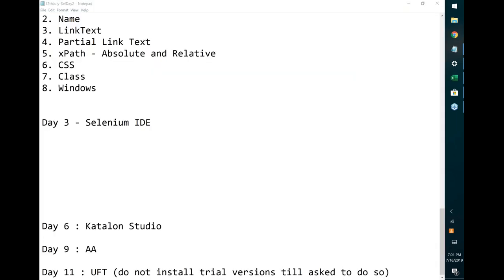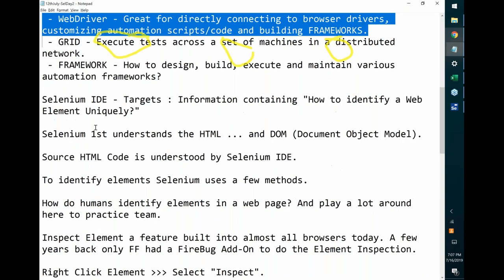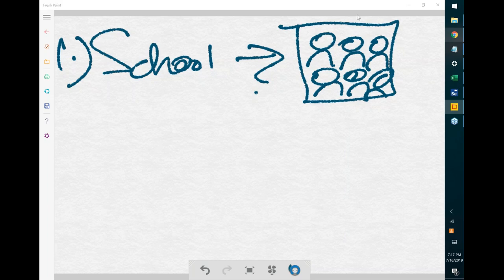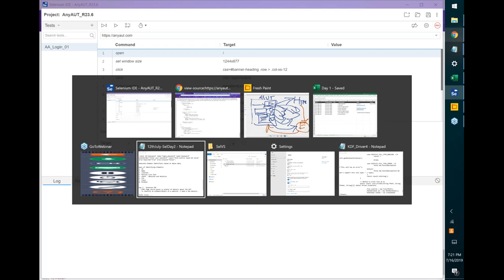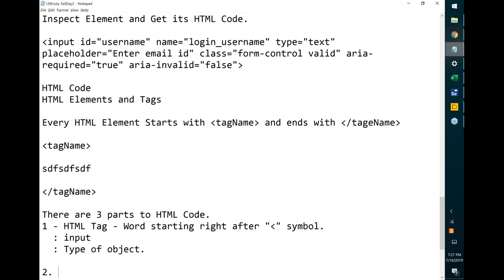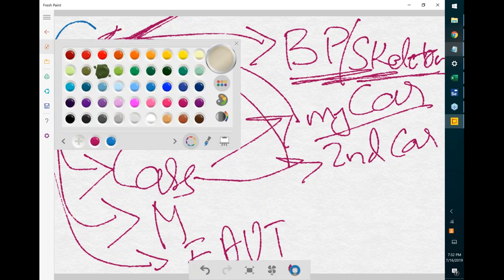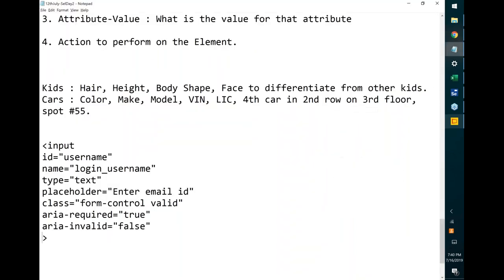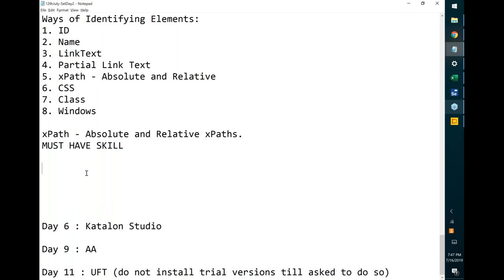Selenium IDE Day 3 Element Identifications OOPS Concepts